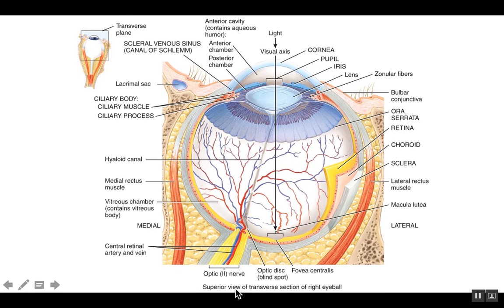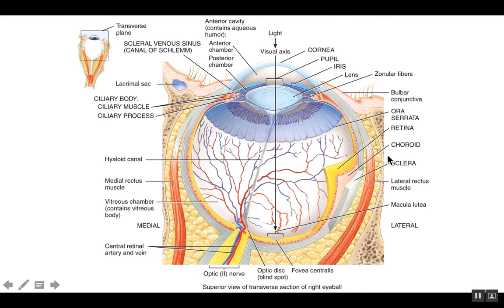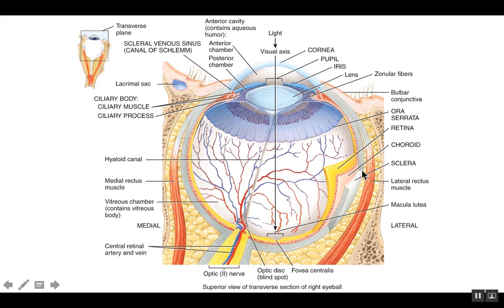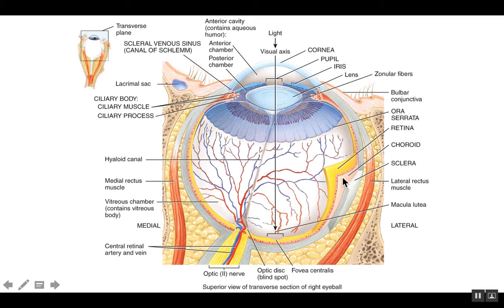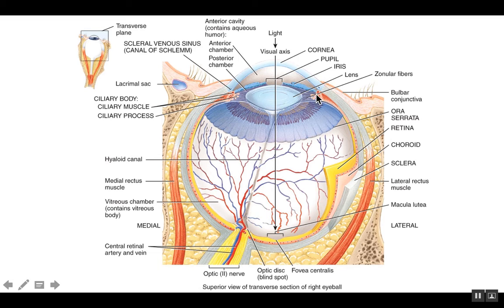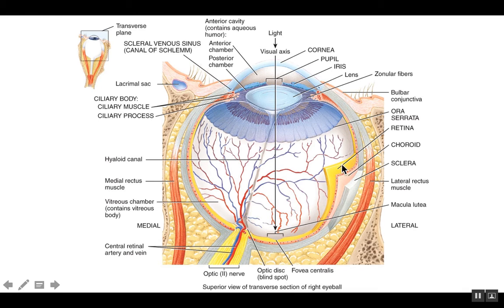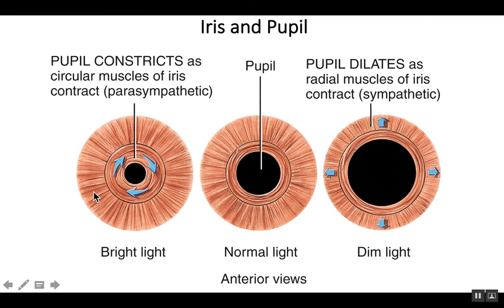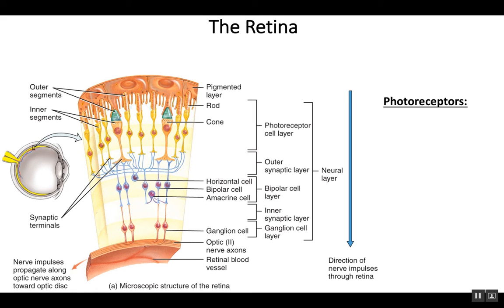Special Senses 5